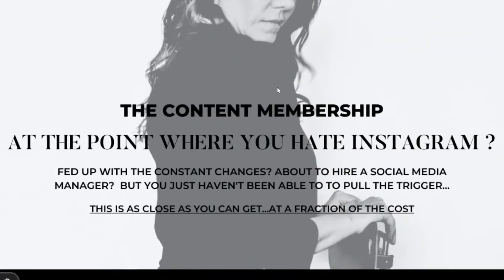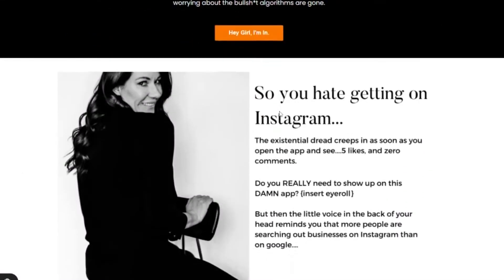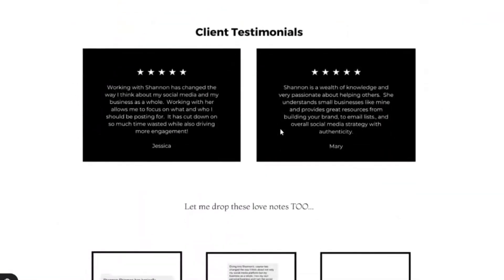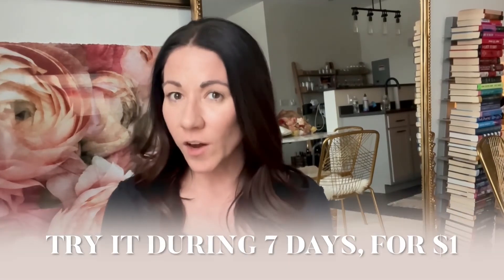How to Use Instagram Highlights the RIGHT WAY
Instagram Highlights are an amazing feature to use on Instagram- IF you know how to make the most of them. In this video, we're going to dig into how you can make sure your Instagram Highlights are working for you! I'll share what highlights you need to include, my top three and even what you should use for your covers!

00:00 Intro
01:20 What are Highlights?
02:28 Types of Highlights
03:52 Highlight Covers
04:30 Calls to Action
05:50 The Top Three

How to Build an Engaged Community on Instagram